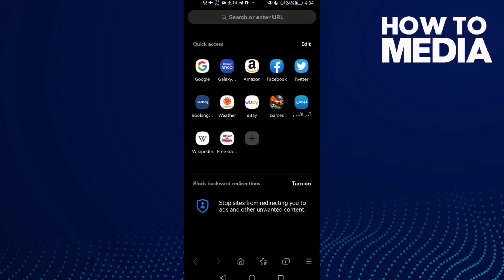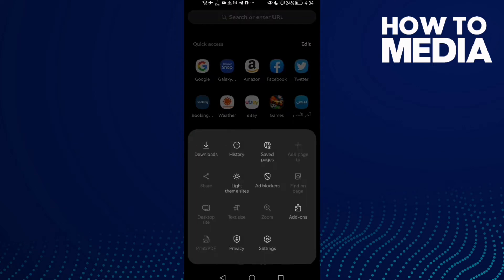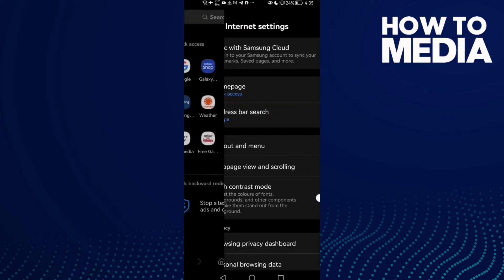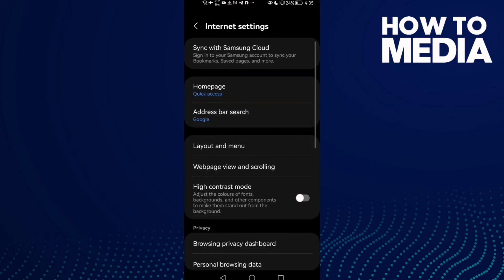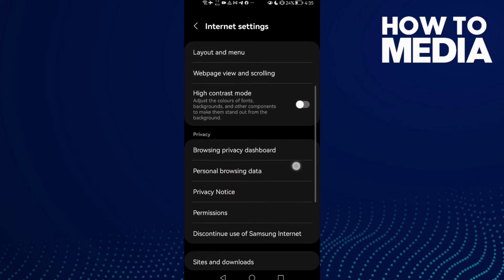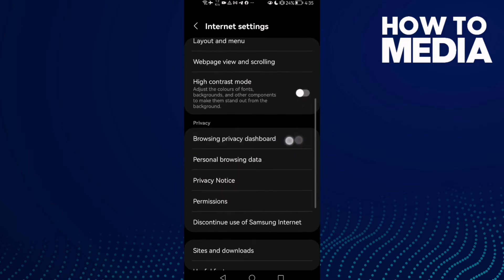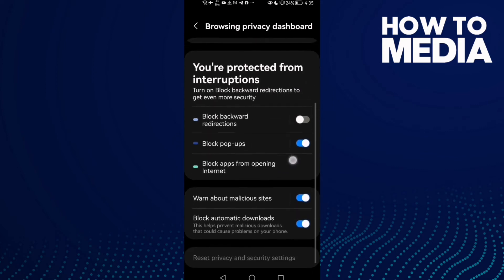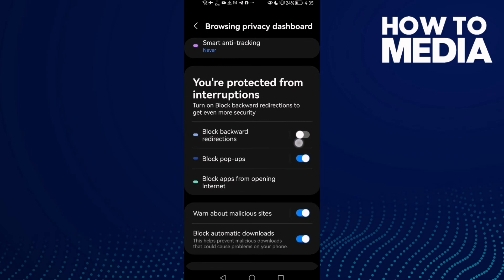How to Find Browsing Privacy Dashboard Settings on Samsung Internet Browser App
in this video we discuss :